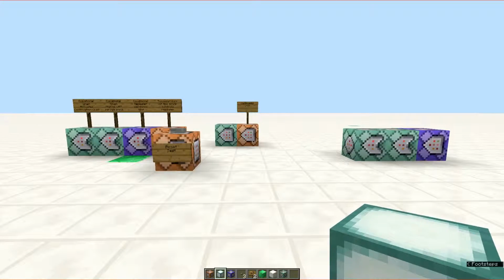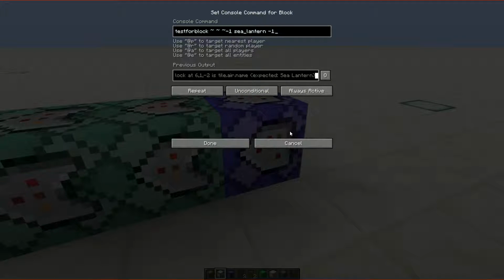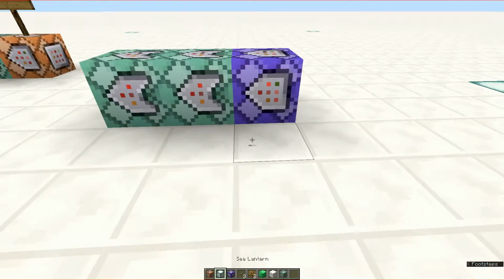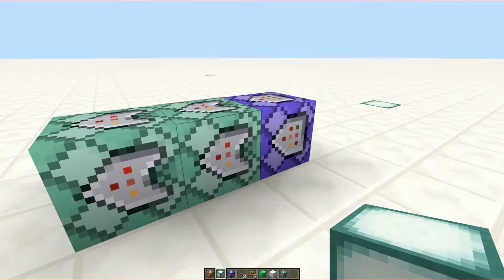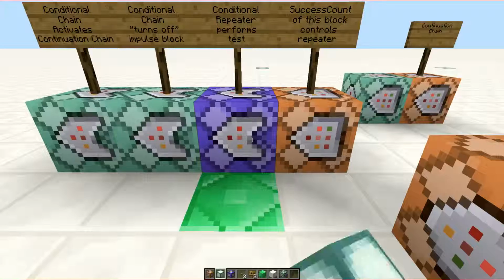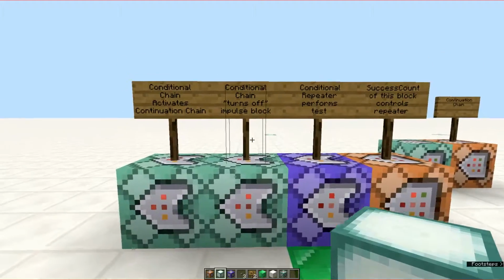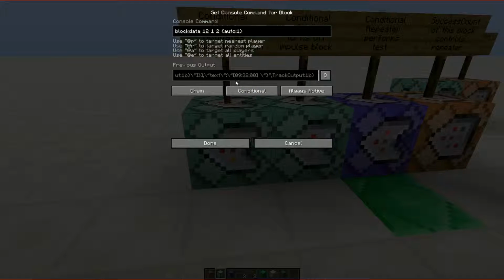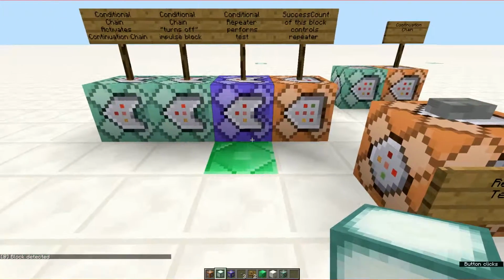Test with a repeater block, then execute once